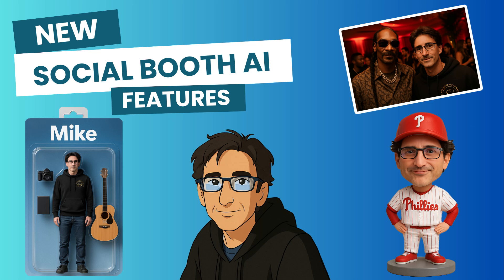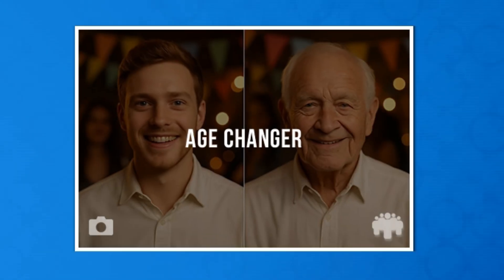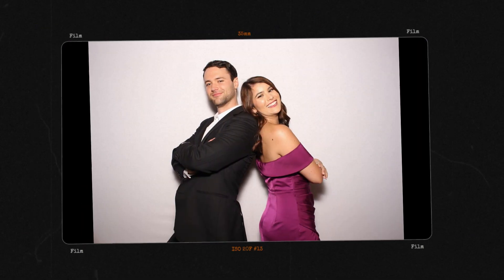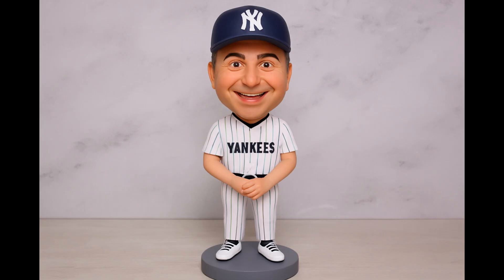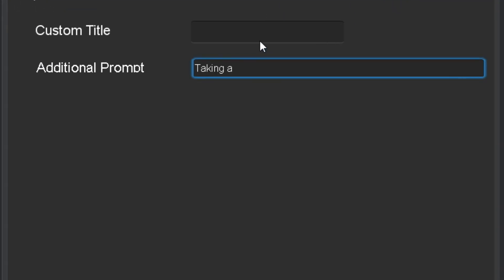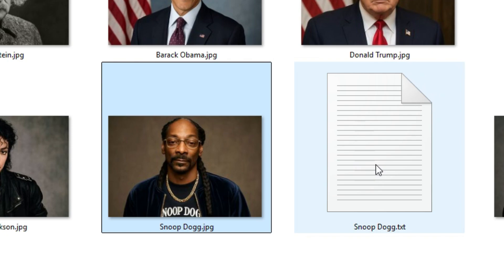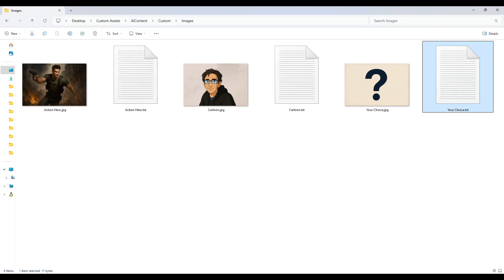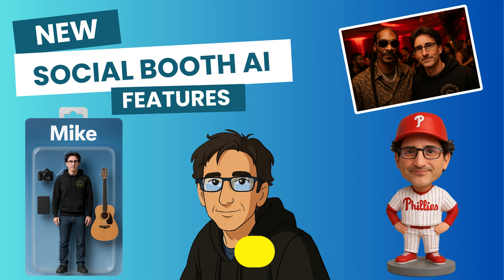New AI Features in Social Booth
We're thrilled to announce significant improvements to the AI functionality within Social Booth, designed to offer you a faster, more affordable, and highly customizable experience.

Here’s a quick rundown of the exciting updates:

*   **Faster Processing:** Experience lightning-fast photo effect processing, now completed in just 30 seconds.
*   **Custom AI Prompts:** Unleash your creativity by crafting your very own AI effects using custom prompts.
*   **Prompt Modifiers:** Fine-tune existing prompts by adding specific commands to achieve unique results.
*   **Dynamic User Input:** Personalize AI photos for each user by allowing them to input text or voice prompts.
*   **"Anything Goes" Mode:** Give users the freedom to generate AI effects based on any text or voice prompt they can imagine.
*   **New Engaging Effects:** Explore a range of brand-new AI effects, including:
    *   Action figure memes
    *   Age changer (young and old)
    *   Age collage
    *   Beauty Filter
    *   Bobble heads
    *   Celebrity meetup
    *   Hot or not
    *   Instant family
    *   Improved wardrobe